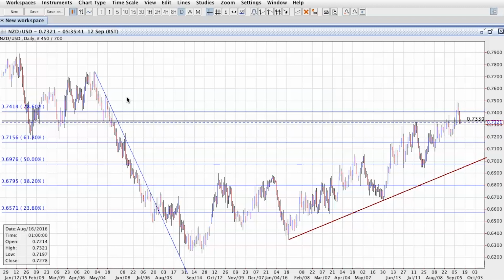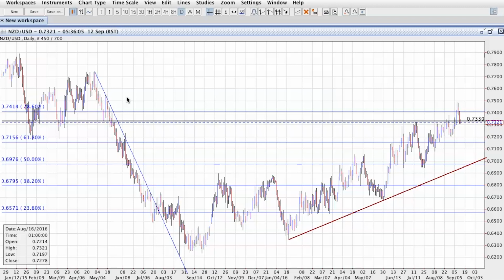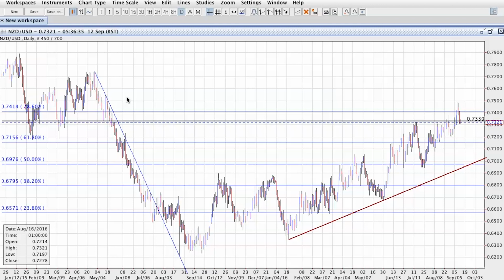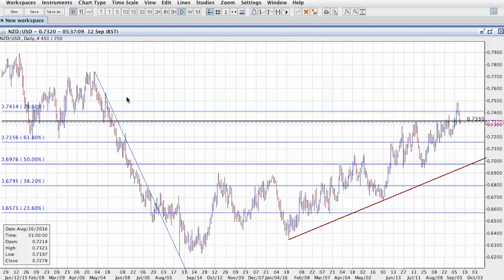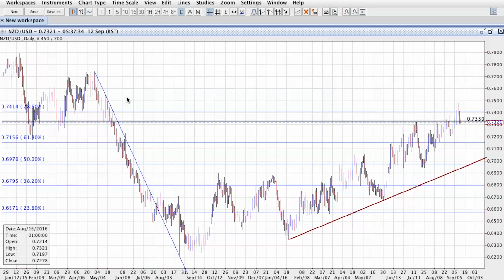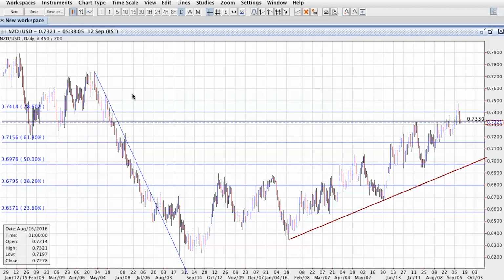ActivTrades' Biggest Market Movers - 12/09/2016